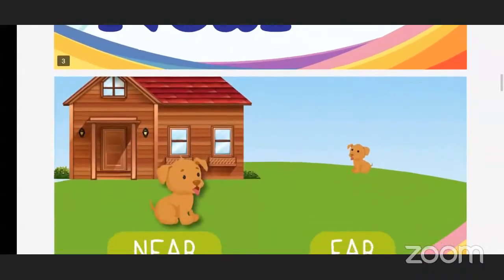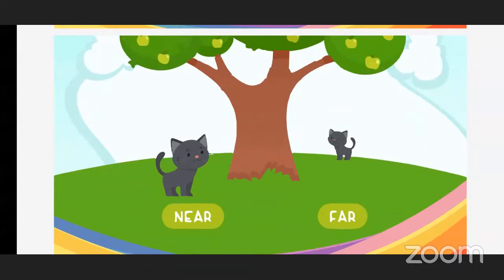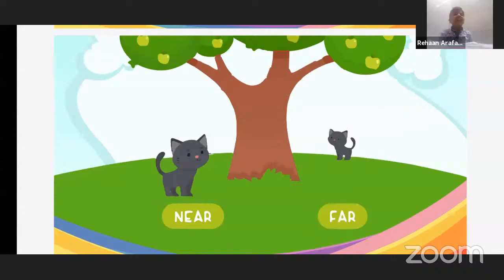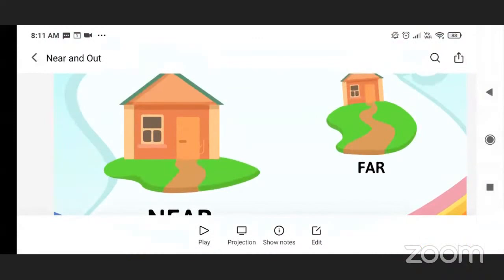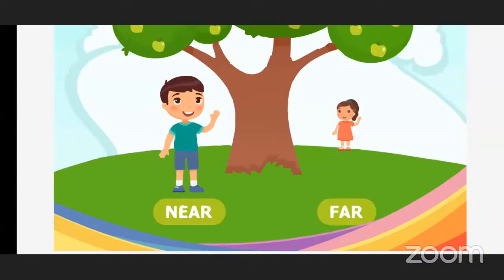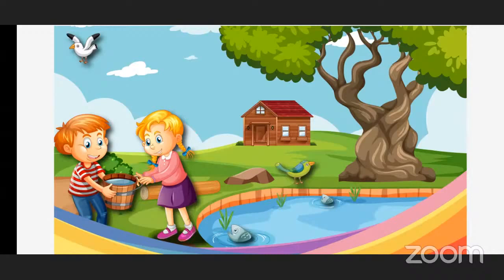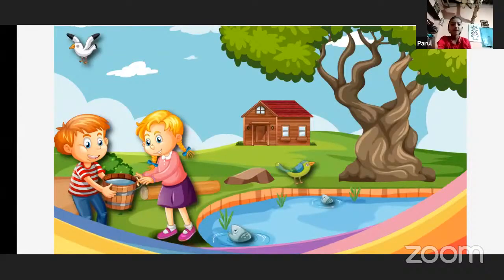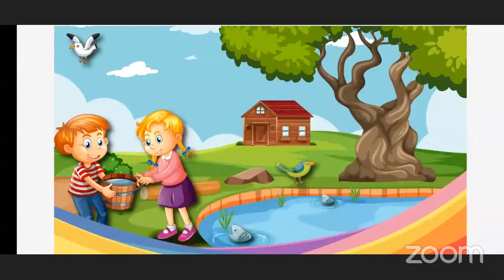Near - Far by Snehal Ballal Sub;- Maths Std:- 1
MCGM#

Lecture topic :- Near - Far
Expert Teacher :- Snehal Ballal